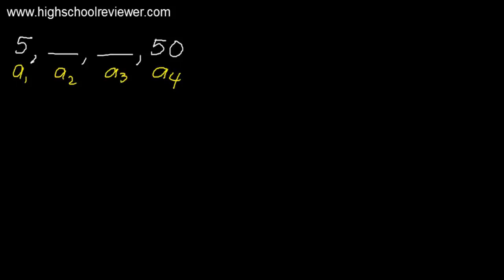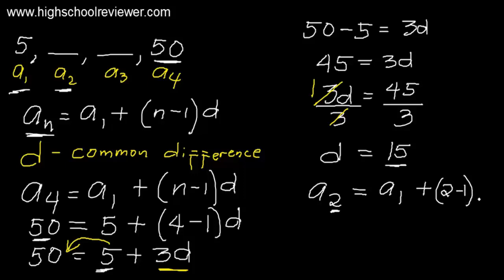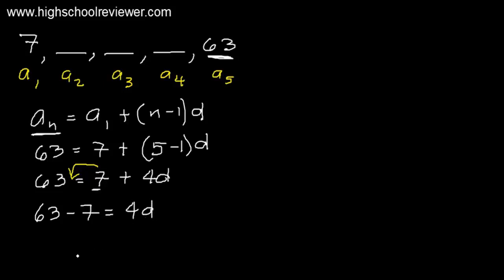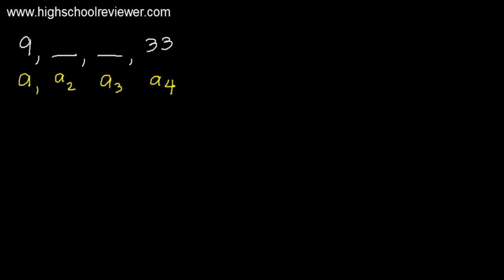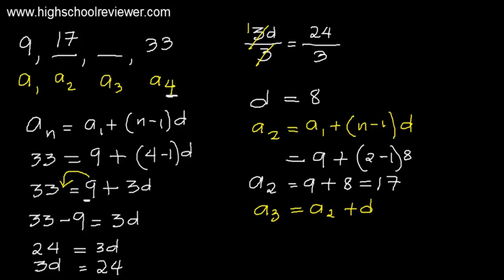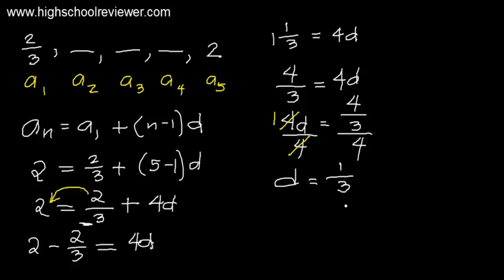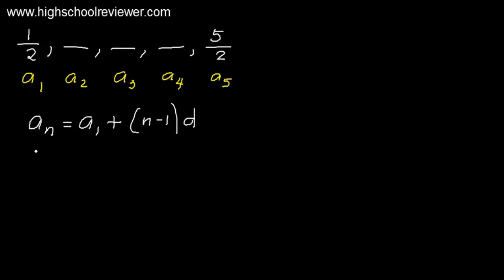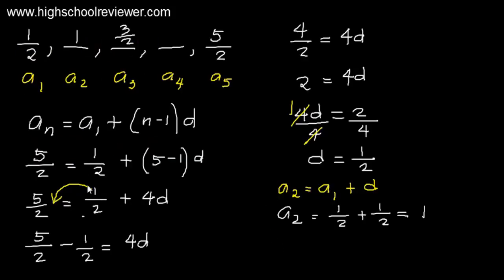Finding Arithmetic Mean - 1 to 5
This part 1 of video tutorial about finding arithmetic mean. It is a compilation of problems 1 to 5. To solve for the arithmetic mean or the missing terms between the first and the last we first need to find the value of d or the common difference. Once we have the d value, we can find the second term by adding the first value and the d value. To find the third we add the second value and the d value. And the same process goes on for the other missing terms.